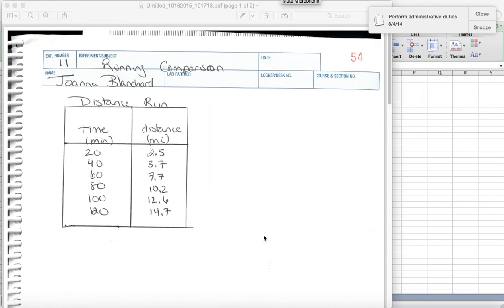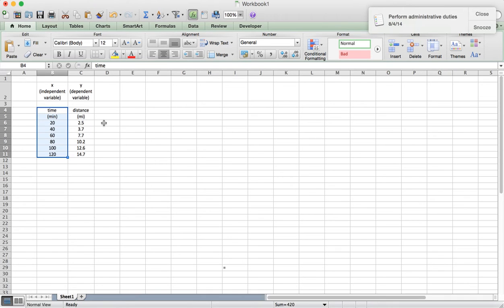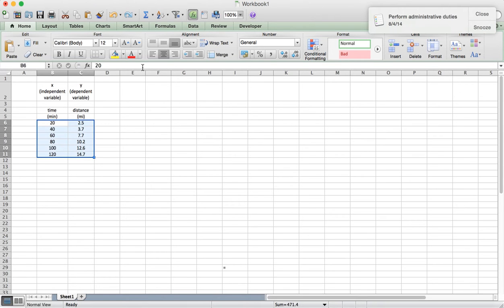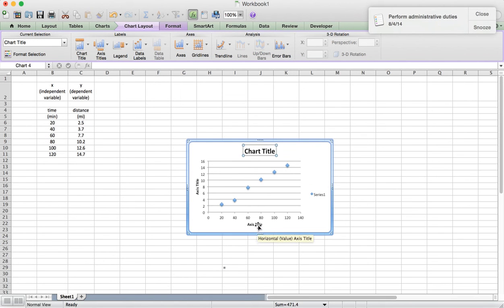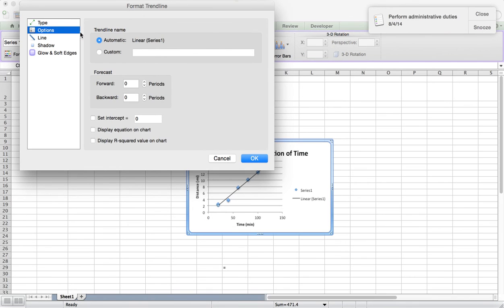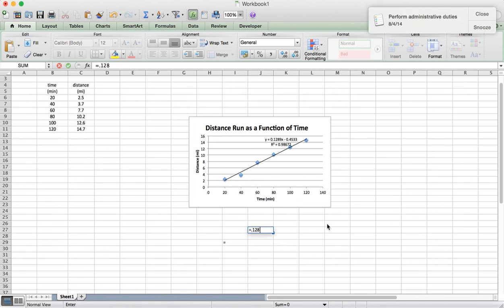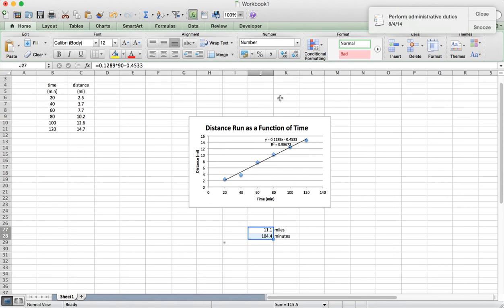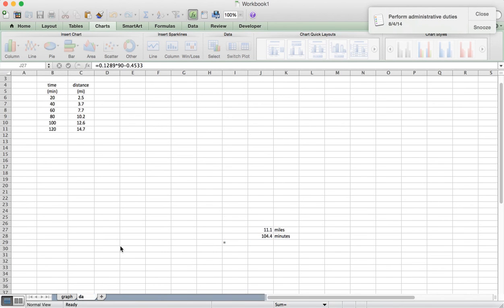Graphing Data in Excel 2011 for Mac